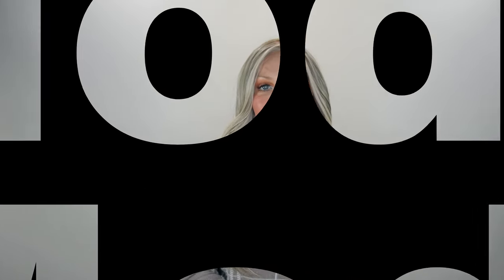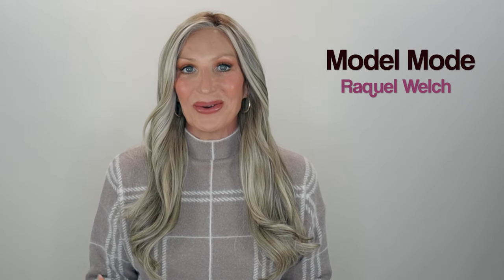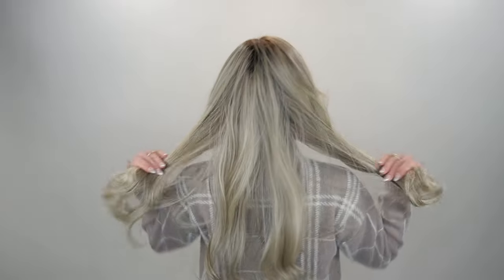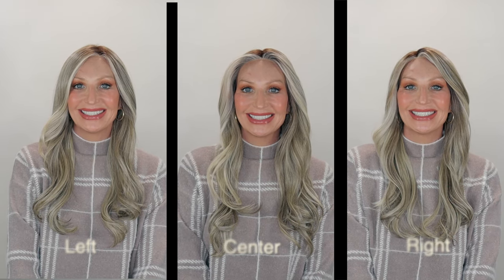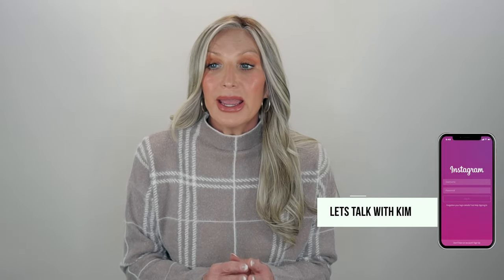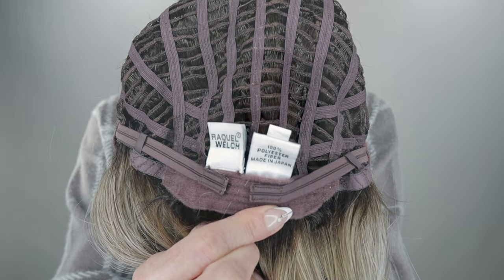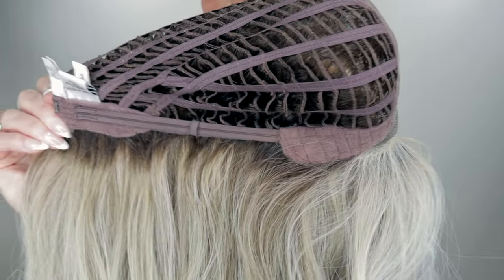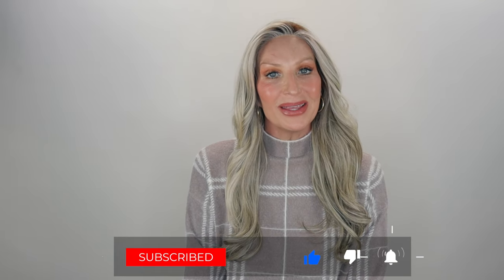MODEL MODE Wig by Raquel Welch in SS17/23 ICED LATTE MACCHIATO. Lush barrel curls, Light layering.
MODEL MODE Wig by Raquel Welch in SS17/23 ICED LATTE MACCHIATO

Glam glam glam! This super long style makes your every entrance a fashion show runway strut. Lush barrel curls are all directed away from the face. Light layering at the back adds movement and lift. A full monofilament top lets you part as you prefer.